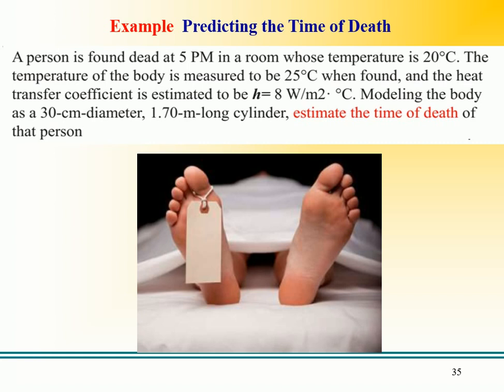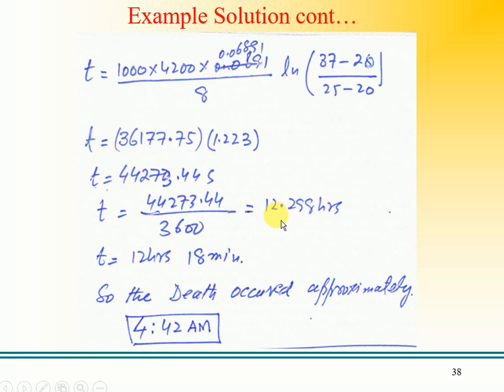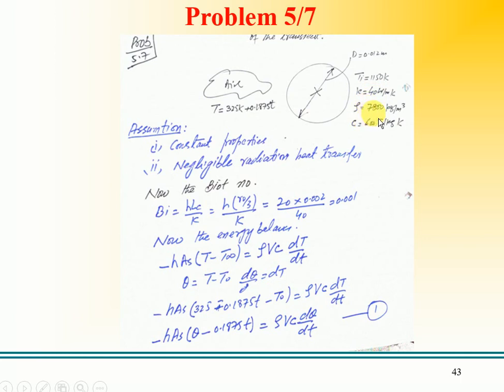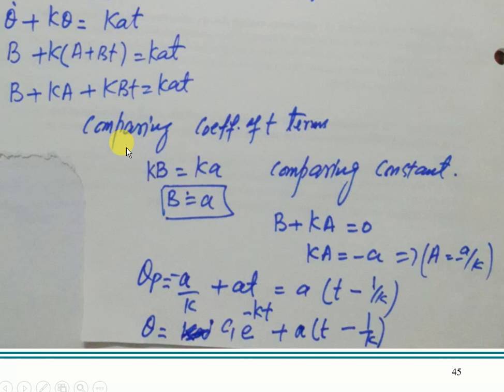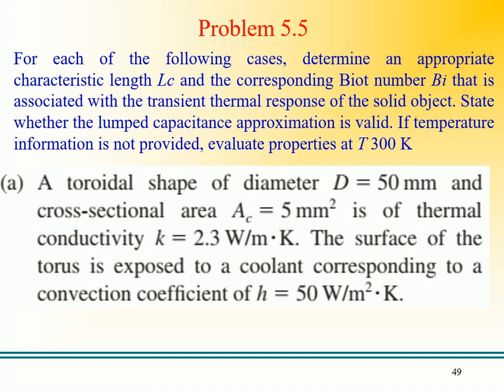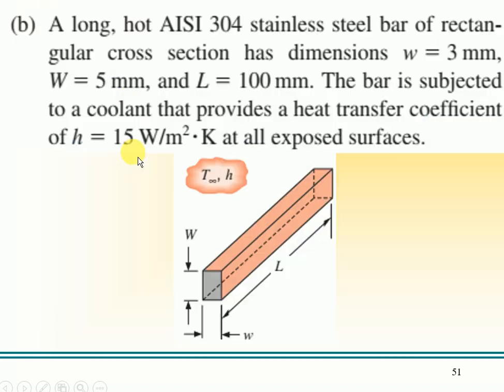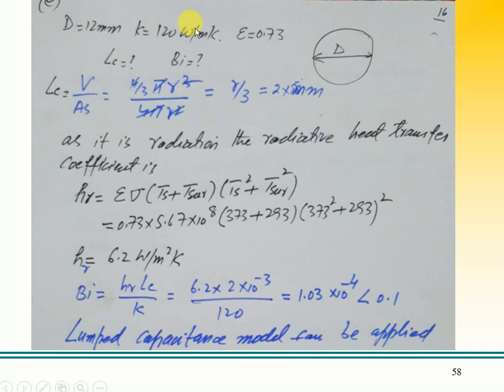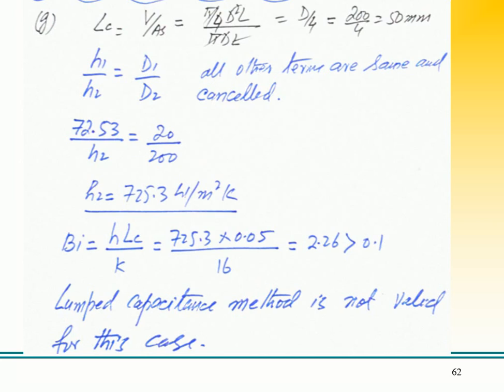Heat and Mass Transfer Transient Conduction Lumped Capacitance Method Problems Solution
Problems solution of lumped capacitance method